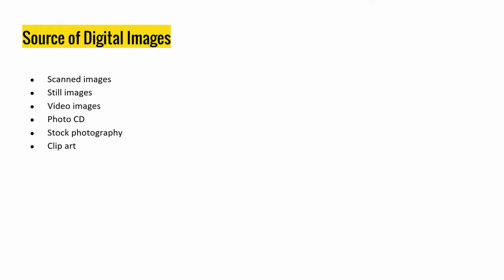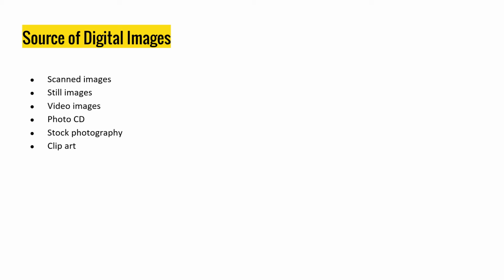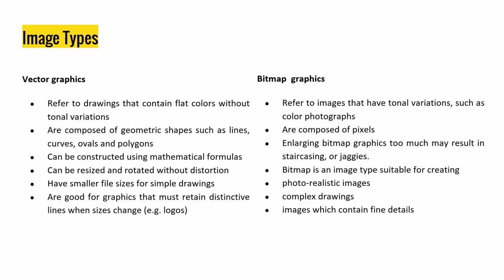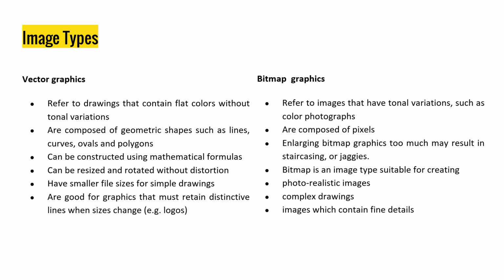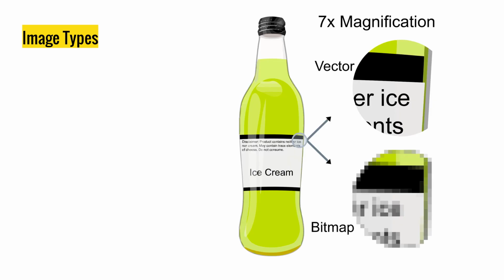Multimedia Element - Graphics (Part I)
This lecture video is meant for EIC552 course